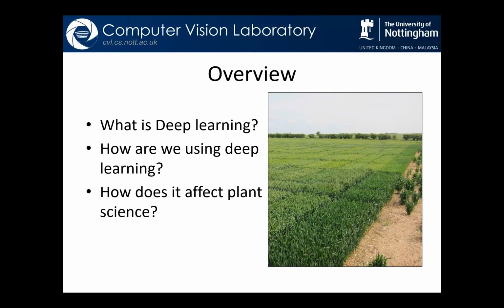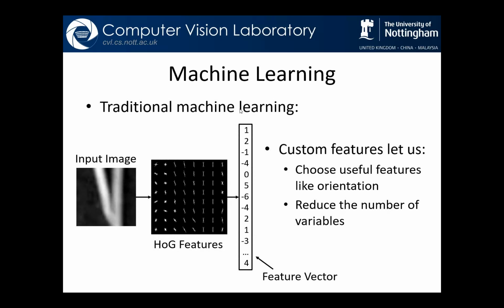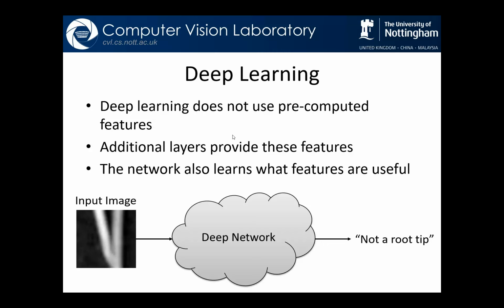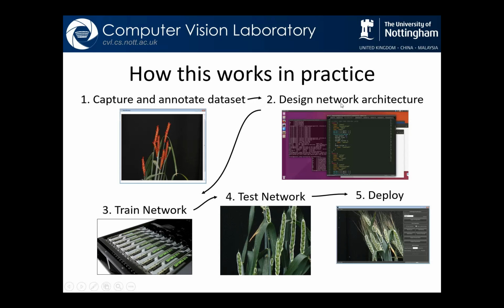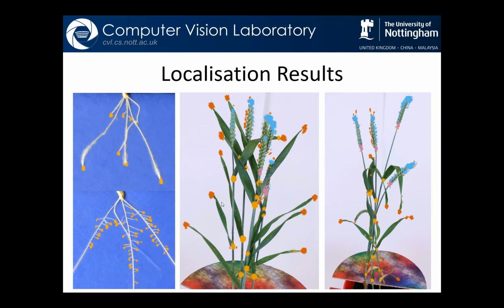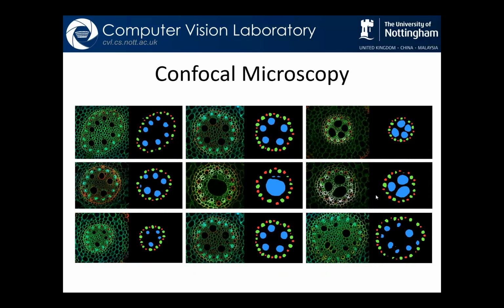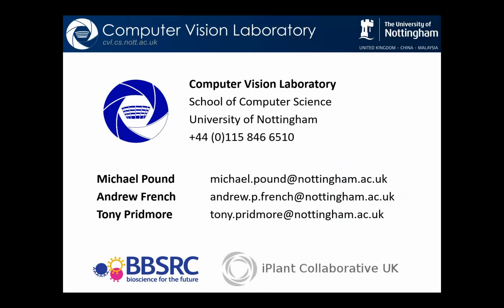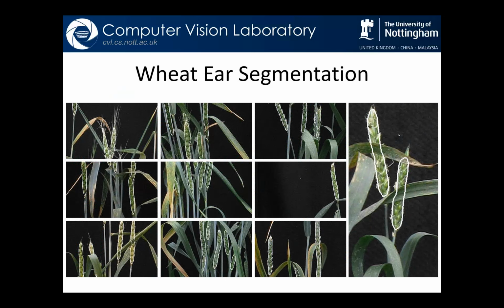2nd IPPN webinar Michael Pound, Nottingham Deep Learning for Plant Phenotyping